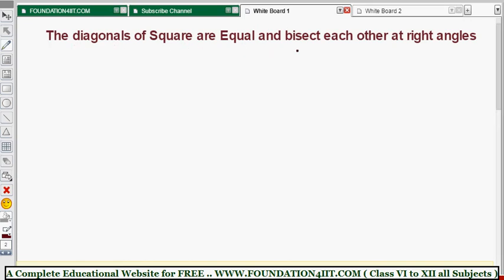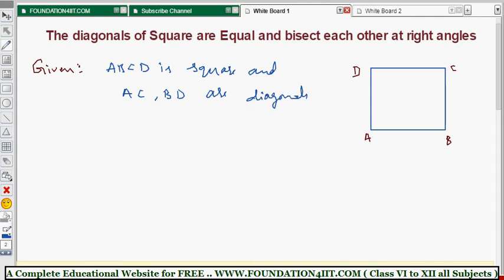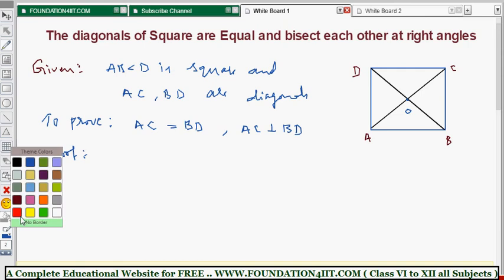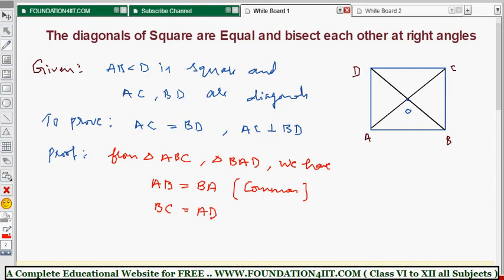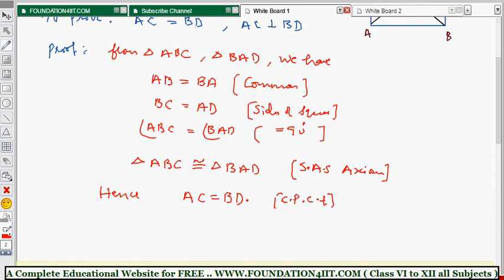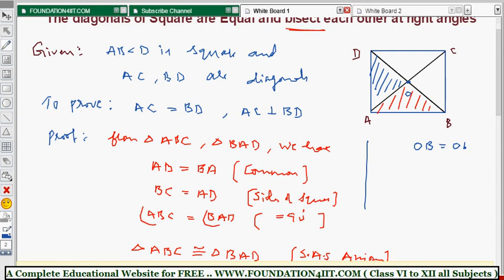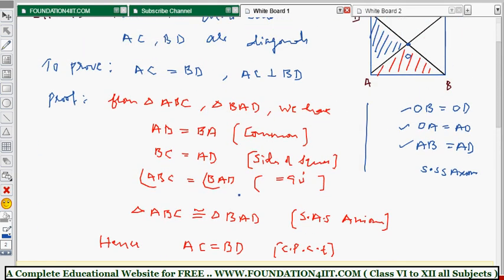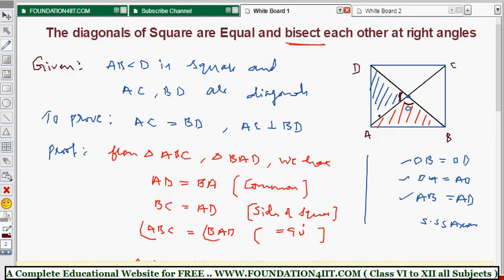Diagonals of a Square are Equal and bisect each other at right angles || Class 8 Maths ICSE